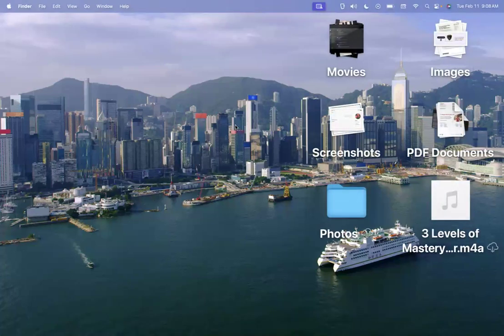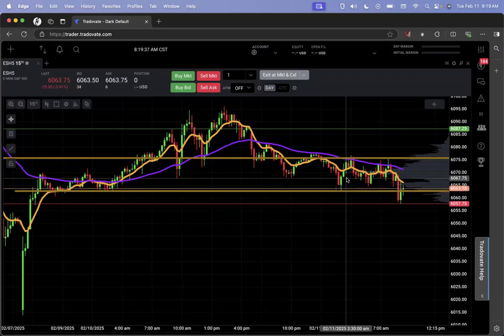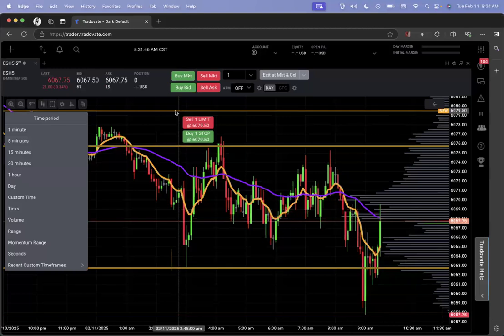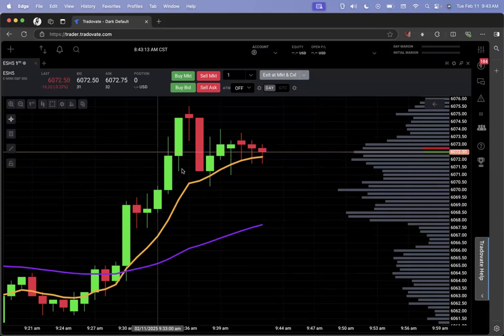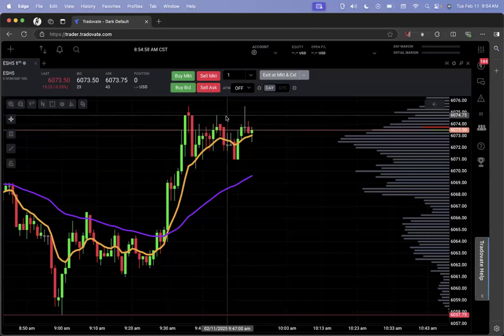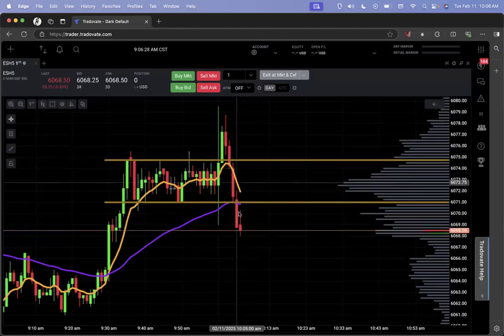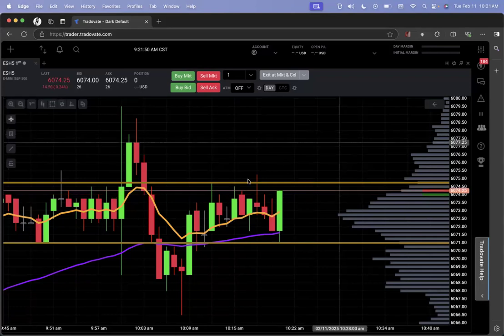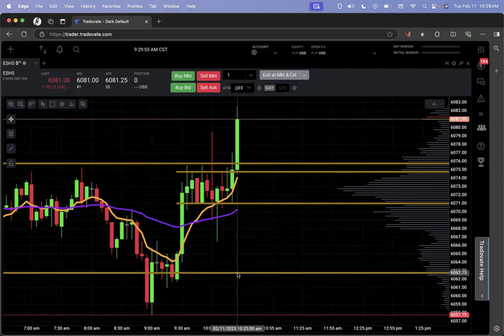OPTIONS SNIPERS MONDAY TRADING - Feb 11 2025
Tuesday ES session: a double top, a gap fill and 9 EMA levels to watch
A live Tuesday pre-market and session review on E-mini S&P 500 futures covering a double top near 6090, support near 6060, a gap fill, and how stop placement is defined before entry.

This Tuesday session opens with a pre-market review of E-mini S&P 500 (ES) futures after a downside move that followed the prior close. The host notes that price recovered much of that move at the open, marks a double top near 6090 to 6095 as resistance, and identifies support near 6060 to 6070. He explains the 9 EMA as a short-term guide, and says the market must create new highs above a recent level to keep its upside idea alive. He discusses a gap on the chart, explaining that gaps are often retested as buyers and sellers test a level, and that a gap fill is a common, though not guaranteed, pattern. During the live session he calls a short with a stop placed at a defined level, describing it as favorable risk-to-reward when the stop is clearly set, and watches how candles react at key levels. The session also includes discussion of how to review losses, treating them as learning material rather than as something to chase back the same day. This is an educational example of one session, not a recommendation to trade.

Key takeaways:
- Mark resistance and support zones before the session and decide what would change your view.
- A double top shows repeated failed attempts at a level; watch for rejection or a breakdown.
- Gaps are often retested, but a retest does not guarantee a fill.
- Define the stop-loss before entering so risk-to-reward can be judged clearly.
- Review losses as lessons for the next session rather than trying to recover them immediately.
- Candle structure at a level can show indecision before a move.